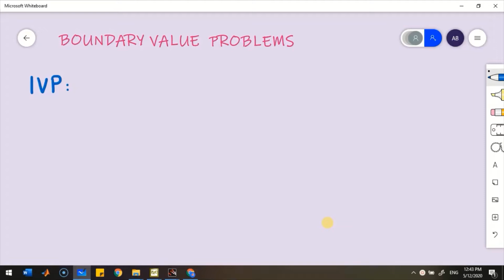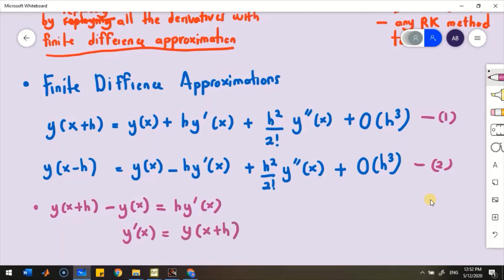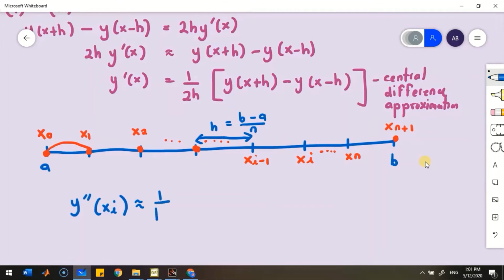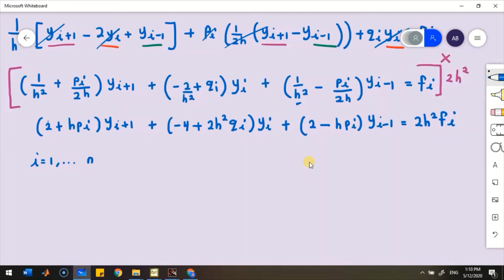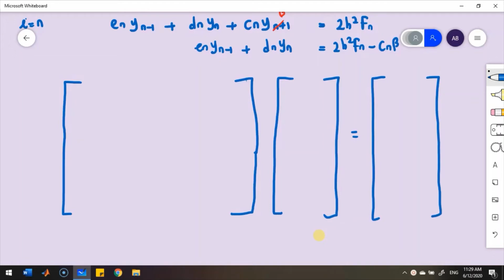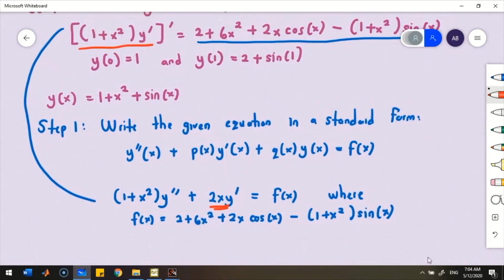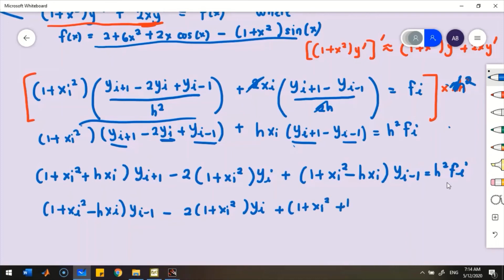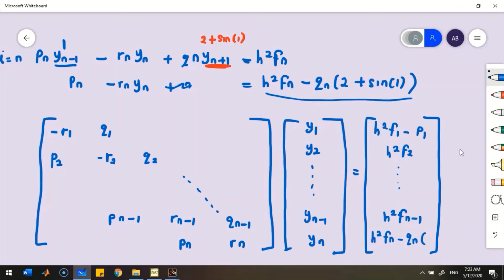Boundary Value Problems and Finite Difference Methods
The solution to BVPs using central and forward difference formulas is given in this video.